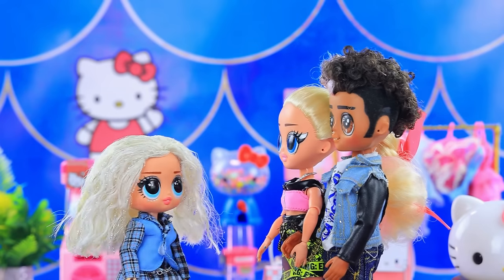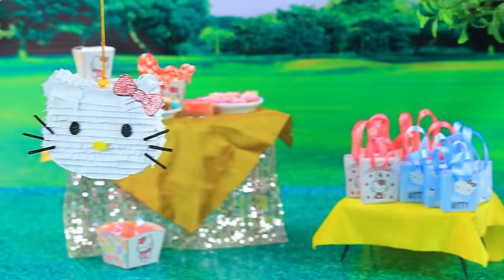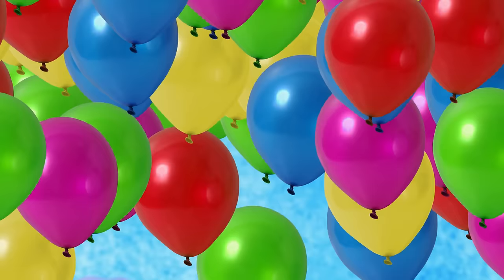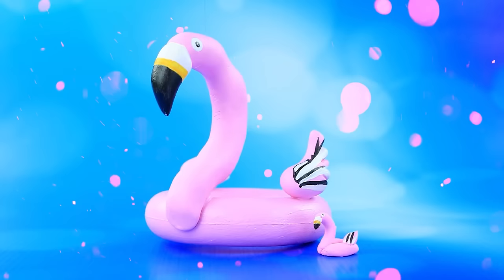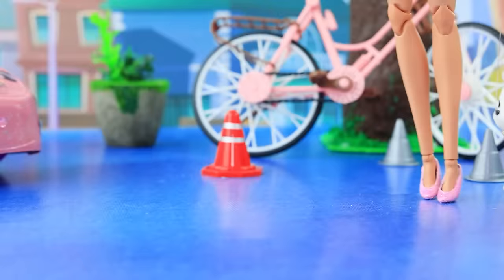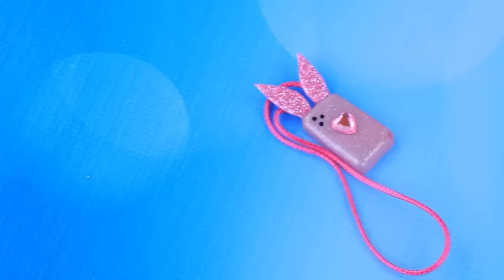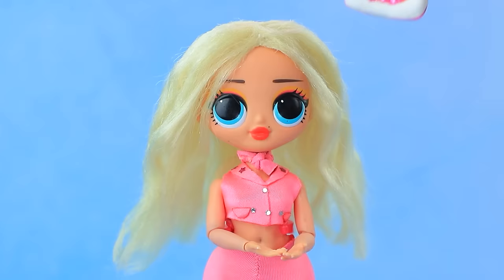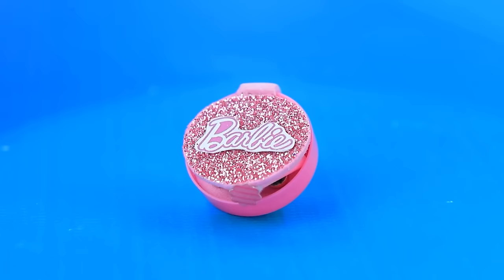Hello Kitty vs Kuromi / 31 Miniature DIYs for LOL OMG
Little Kate loves Hello Kitty! Let's delight the girl with new miniature toys! Get inspired by ten unique ideas in the new LaLiLu video!

Tools and materials:
• Utility knife
• Set of acrylic paints
• Paintbrushes
• Office scissors
• Ruler
• Cutting mat
• Tweezers
• LOL Surprise doll
• Light clay
• Clay modeling tools
• Kanekalon
• Fabrics
• Pacifier
• Toy thermometer
• Miniature people figures
• Tulle
• Threads
• Rhinestones
• Boxes
• Glitter
• Bow
• Straws
• Silicone nails
• Biflex
• Earrings
• M&M's jar
• Printed box templates
• Pencils
• Toy parts
• Slime
• Jar
• Plastic
• Cardboard
• Foam paper
• Paper
• Beads
• Thin paper
• Confetti